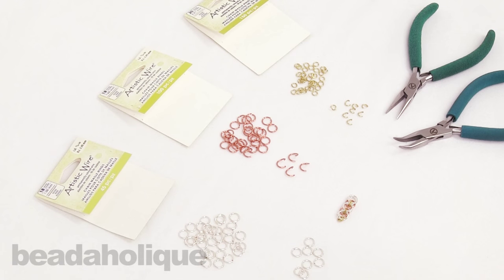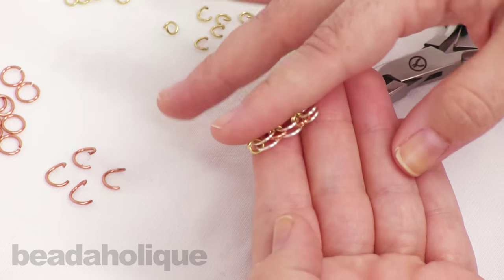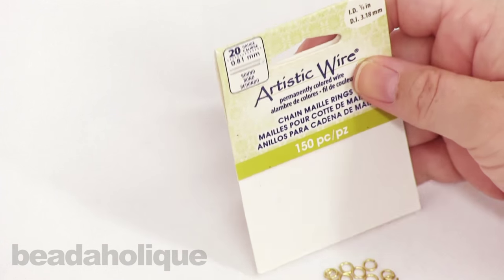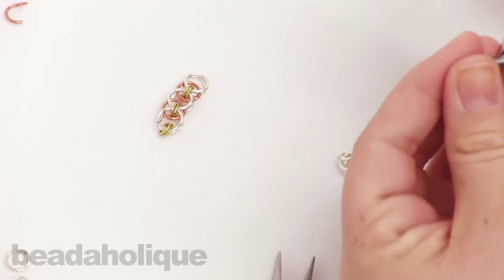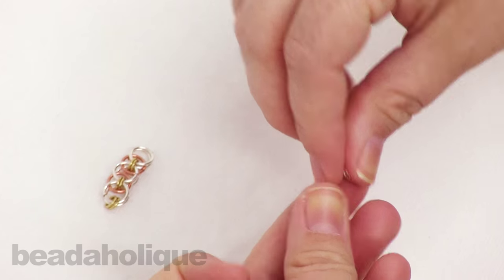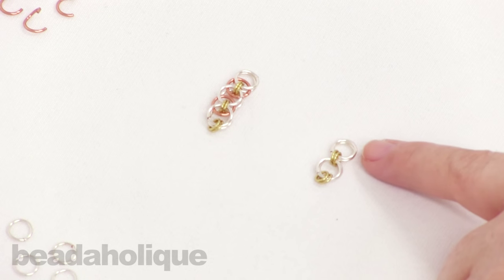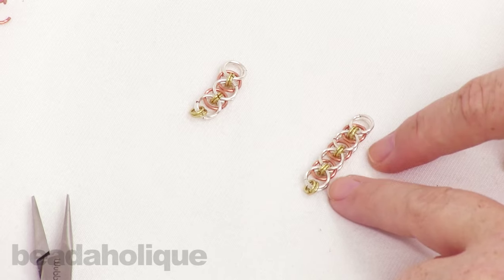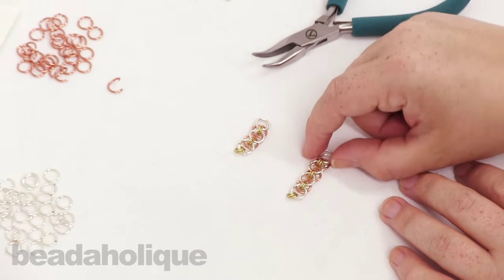How to do a Helm Chain Weave in Chain Maille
- The helm weave is a wonderful introduction to chain maille because it is basic but still very dynamic.

Artistic Wire, Chain Maille Jump Rings, 18 Ga / ID 5.95mm / 100pc, Tarnish Resistant Copper
SKU: FMC-1592

Artistic Wire, Chain Maille Jump Rings, 18 Ga / ID 5.95mm / 45pc, Tarnish Resistant Silver Plated
SKU: FMC-1594

Artistic Wire, Chain Maille Jump Rings, 20 Ga / ID 3.18mm / 150pc, Tarnish Resistant Gold Tone Brass
SKU: FMC-2313

Baby Wubbers Quality Fine Bent Chain Nose Jeweller's Pliers
SKU: XTL-0023